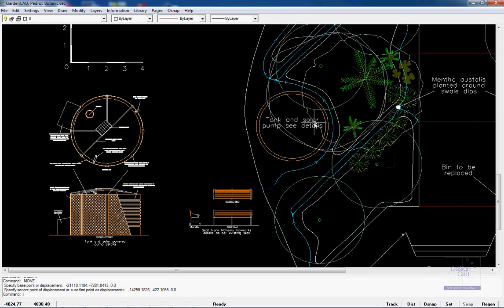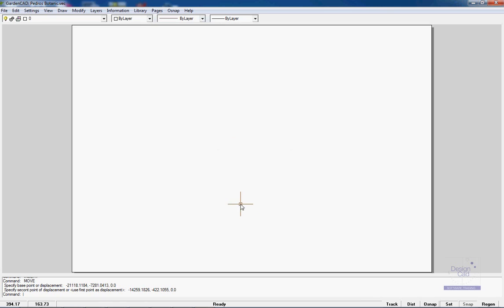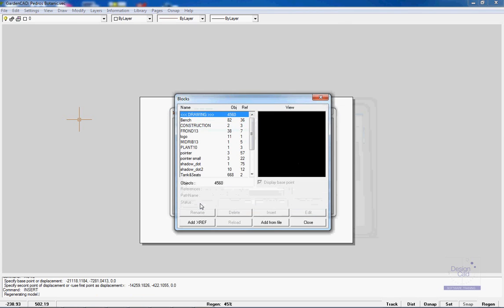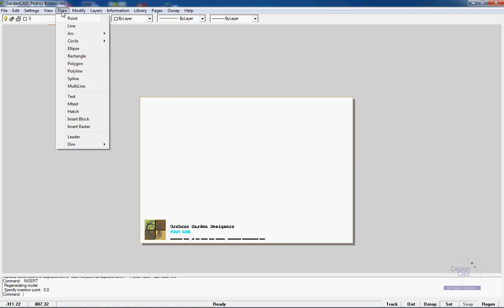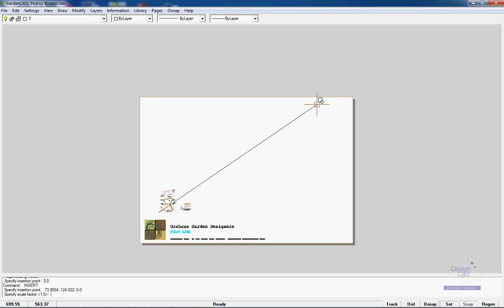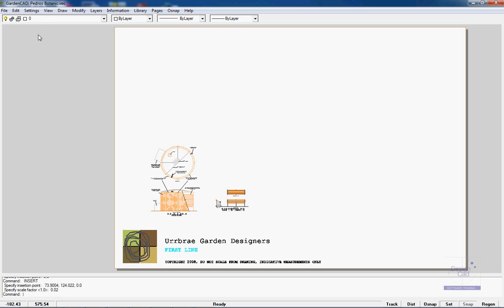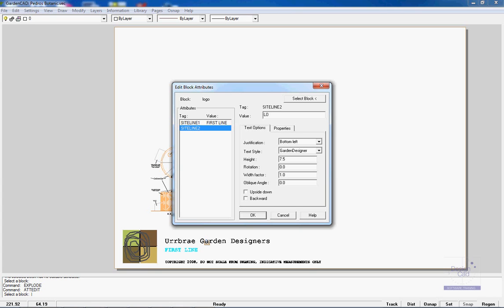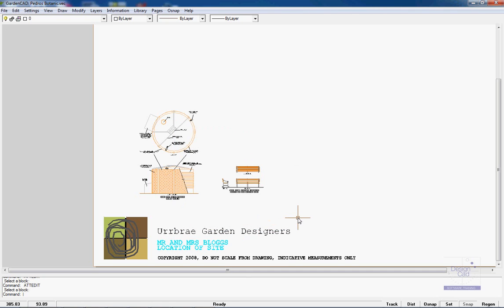Using presentation sheets in GardenCAD software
GardenCAD  landscape software. A short movie showing how to copy elements in a CAD model to a presentation page at a scale of 1:50. Title block information is updated using attributes stored with the block.